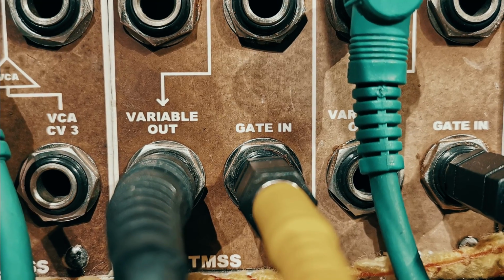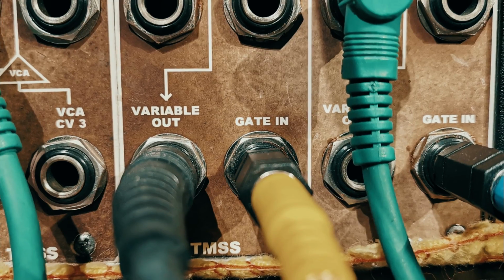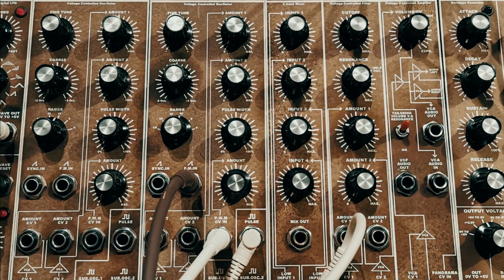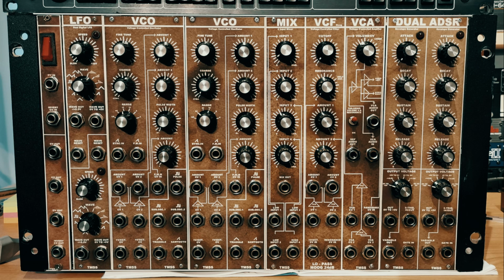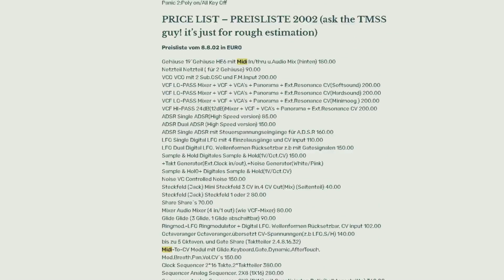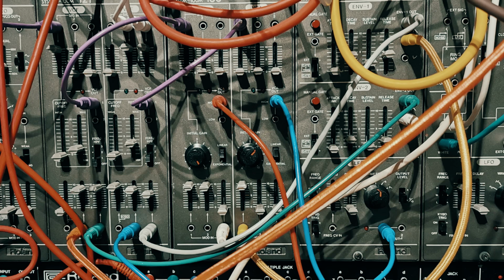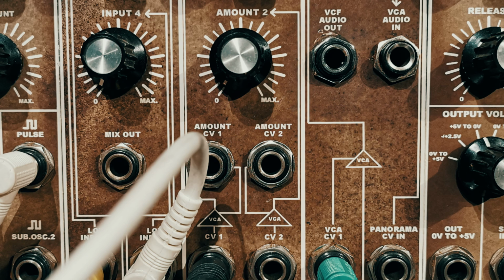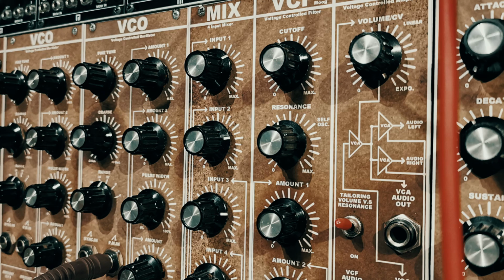Aphex Twin's Old Synth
A brief look at an early Theis Modular Synthesizer (TMSS) from around 2002. This particular unit was originally owned by Richard D James / Aphex Twin.

0:00 Intro
0:23 Aphex Twin
1:09 What is the Theis Synthesizer?
2:06 Raw Demo Sequence
3:52 Summary
4:28 Contextual Demo

Other gear used in this video:
Roland System 100m
Roland System 500
Ryk 185 Sequencer
Roland Juno-6
Roland TR-707
Roland TR-606
Roland CR-8000 (samples)
Korg KR-55B
Yamaha DX7
Simmons SDS-3
Pollard Syndrum Twin
Fairlight CMI Drum Samples
Ibanez RM-80 Mixer